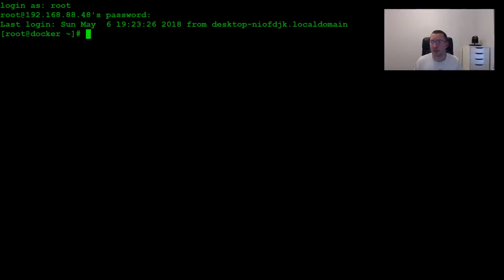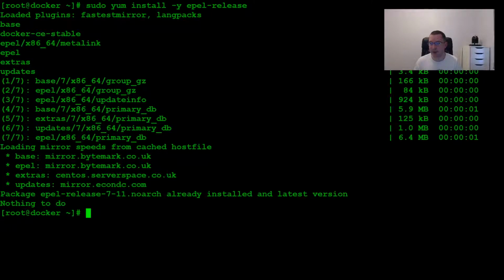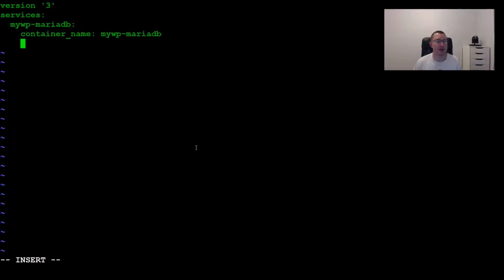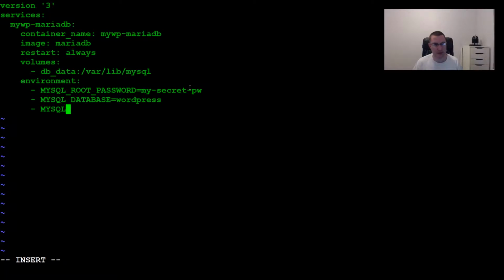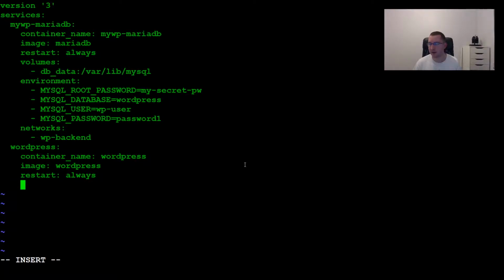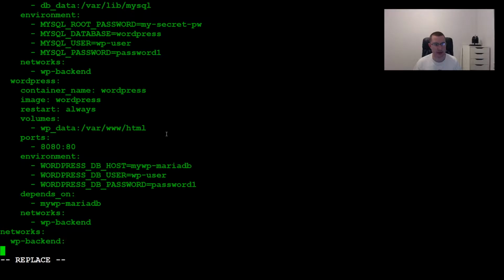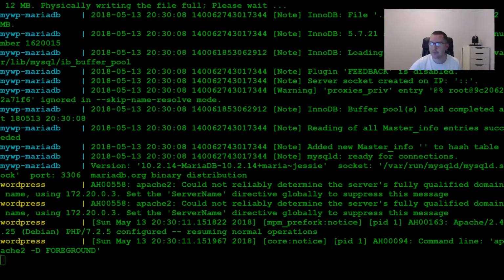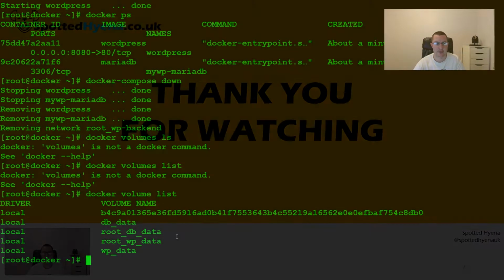How to install and use docker compose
○○○○○○ Links to shops with discounts ○○○○○○
3Months Free Primordial Radio, Rock radio station for the people by the people

All views expressed in this video are my own,